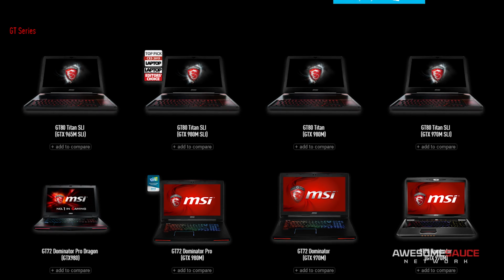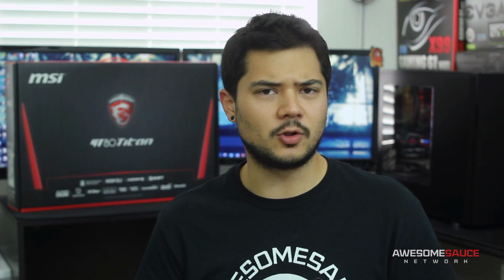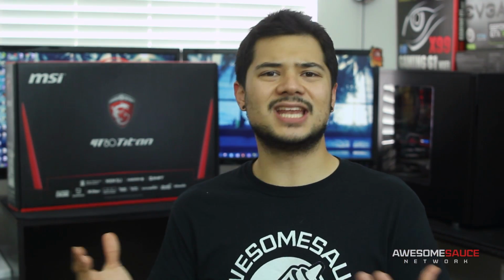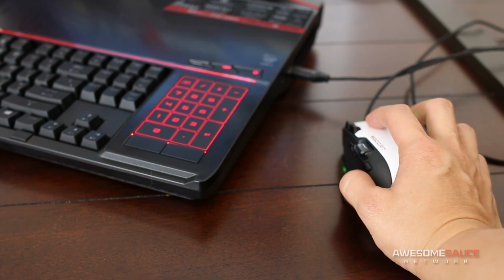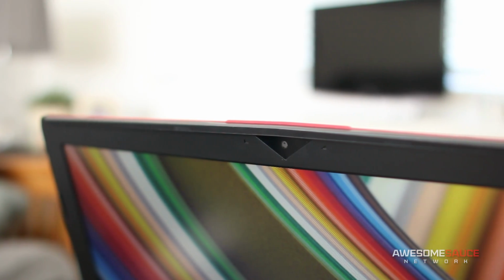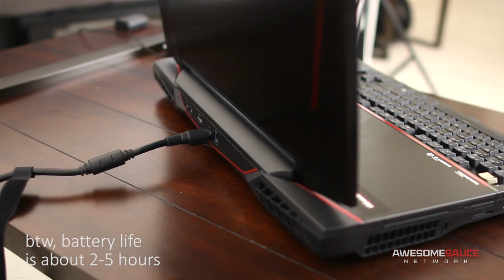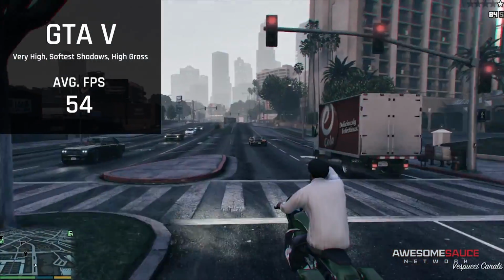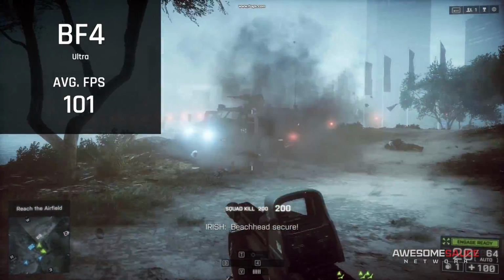MSI GT80 Titan SLI - Halfway Between Laptop & Desktop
The MSI GT80 Titan SLI is not your average high-end gaming laptop. It has two powerful GPUs in SLI, astounding hardware upgradability, and a fully built-in Cherry MX mechanical keyboard, the first of its kind. But are these compelling features enough to make the laptop stand among titans? Find out in the epic conclusion of this review!

The Laptop

Lepa Aquachanger 240

✉ SEND FAN MAIL TO:
Bitwit